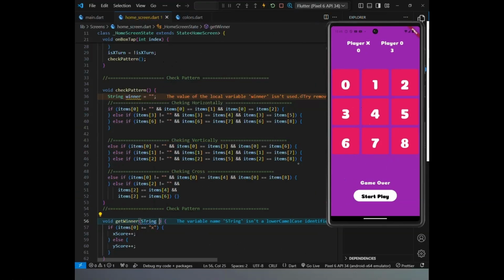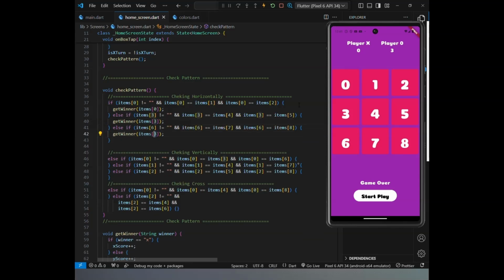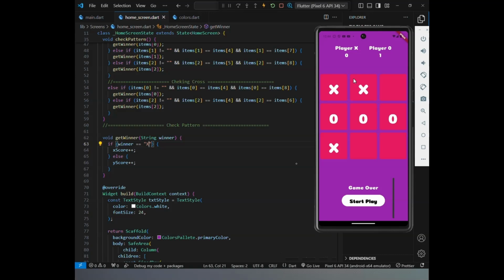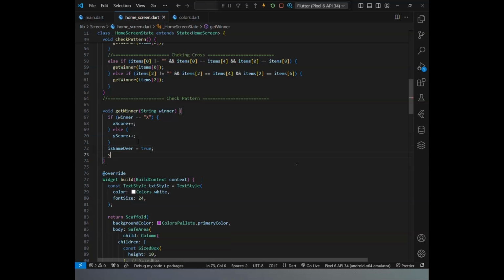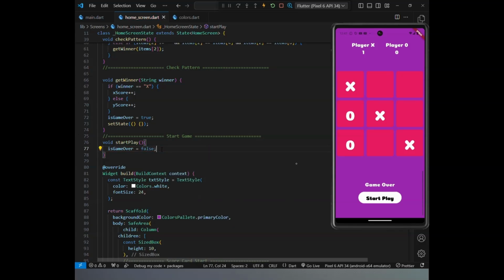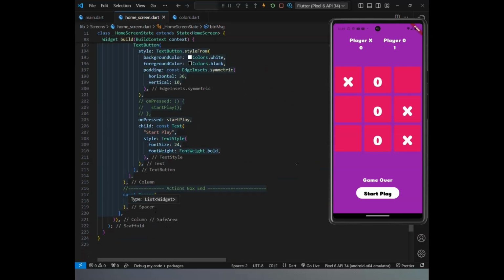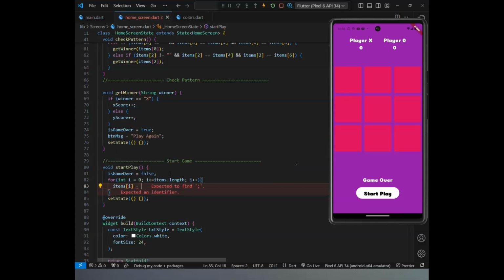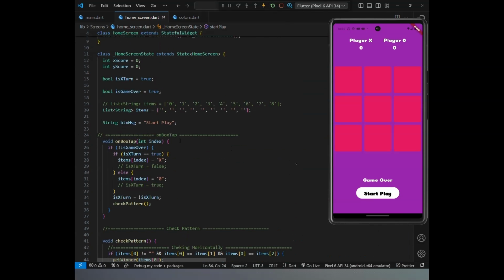Flutter Tic Tac Toe Game ⭕❌ Part 6 | Flutter Tutorial | App Development Tutorials - Flutter #36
Welcome to the 6th video in our Complete Flutter Tic Tac Toe Game Tutorial! ⭕❌
In this tutorial, we’ll walk you through the process of implementing the Get Winner Logic for your Tic Tac Toe game. By the end of this video, you'll know how to check for winning conditions on the game board and implement the necessary logic to identify the winner after every turn.

🚀 What You'll Learn:
- How to check for winning conditions on the Tic Tac Toe grid
- Implementing the logic to detect a winner after each move
- Understanding the key patterns to look for in the game board
- Managing game states such as winner, ongoing, or draw

🔧 Who Is This For:
- This video is perfect for developers who want to understand the logic behind determining a winner in Flutter games.
- Whether you're just starting with Flutter or looking to sharpen your game development skills, this tutorial will guide you through important concepts for building interactive apps.

🎓 Chapters:
- Recap of Previous Videos
- Introduction to the Get Winner Logic
- Understanding the Tic Tac Toe Winning Patterns
- Implementing the Logic to Detect the Winner
- Handling Draw and Ongoing Game States
- Testing and Debugging the Winner Logic

Let’s keep building our Tic Tac Toe game and make it even more fun and interactive with Flutter! 🚀🎮